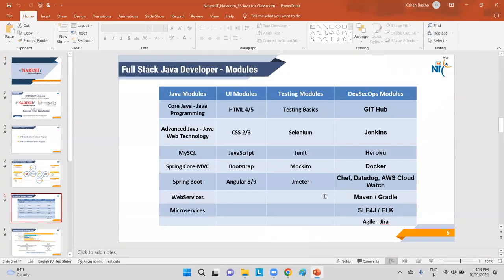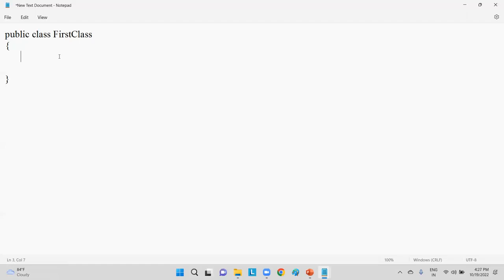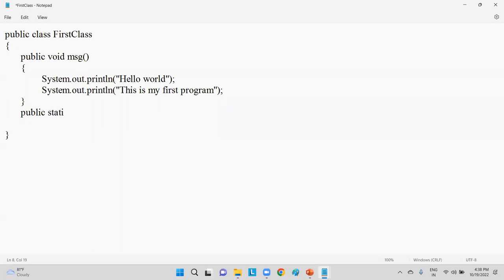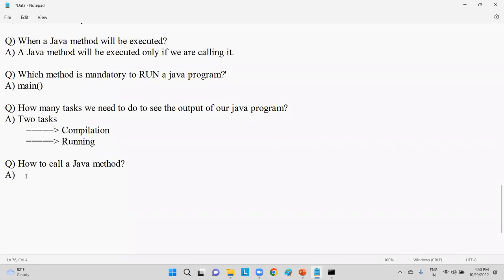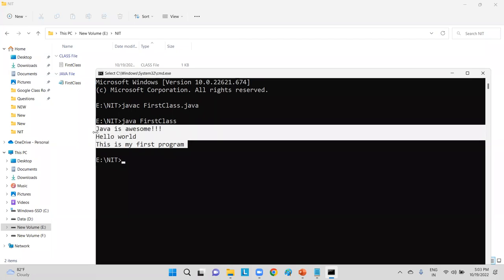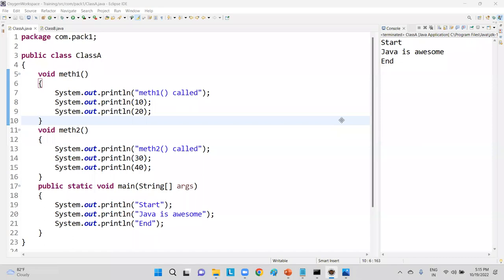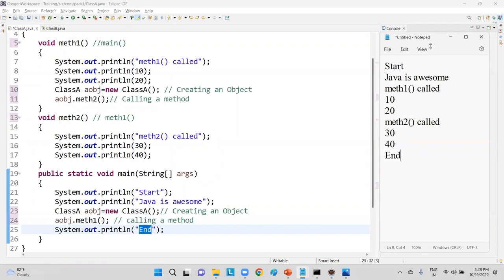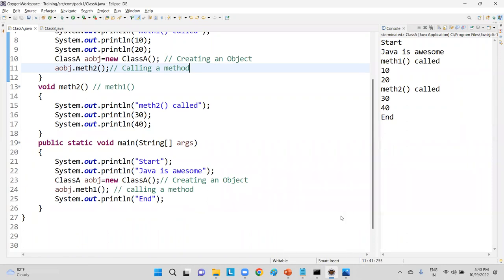Day3 | Core java |Full stack java developer| It Cat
demo3 session for the role java full stack developer.